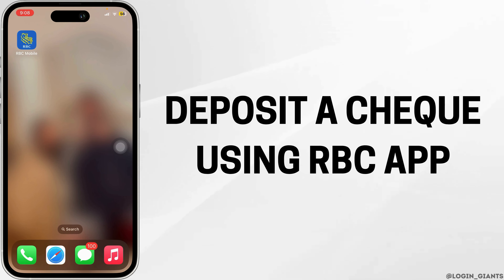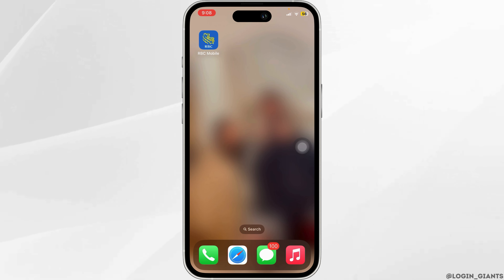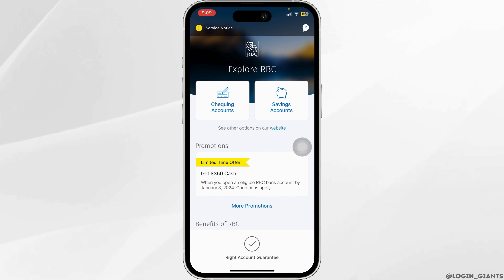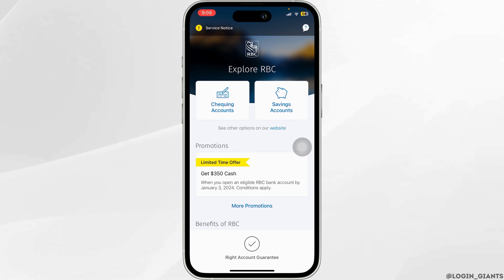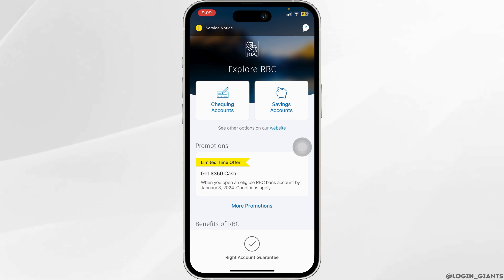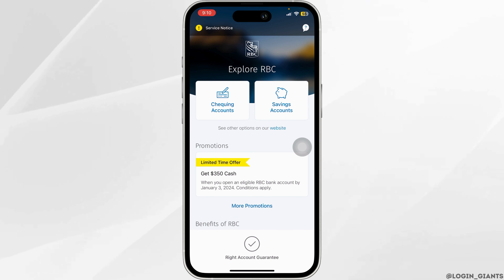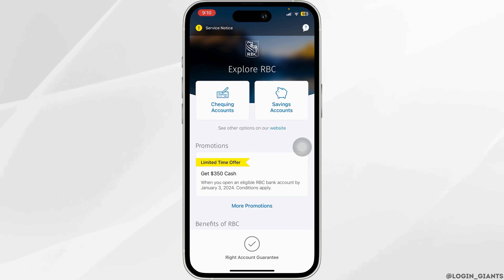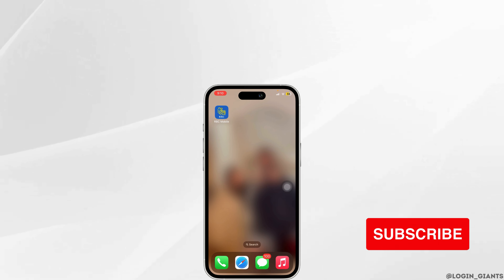How to Deposit a Cheque Using RBC Mobile App - Royal Bank of Canada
💵📱 Depositing a Cheque Using RBC Mobile App - Royal Bank of Canada

Need to deposit a cheque conveniently using the RBC Mobile App in 2024? This guide provides a step-by-step tutorial on how to use the RBC Mobile App to deposit a cheque with ease, eliminating the need to visit a bank branch.

In this tutorial:
0:00 - Introduction
0:05 - How to Deposit a Cheque Using RBC Mobile App - Royal Bank of Canada

Discover the simple process of depositing a cheque from the comfort of your mobile device. This video covers the steps to capture and submit the cheque image, ensuring a secure and efficient transaction.

Streamline your banking with the RBC Mobile App for cheque deposits!